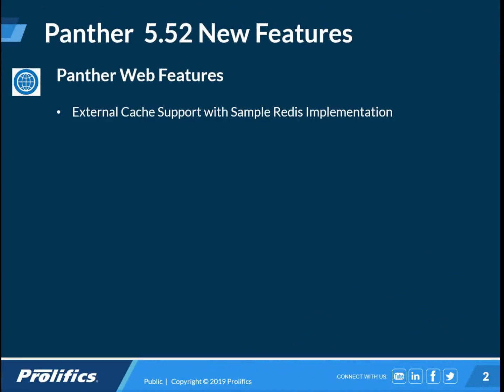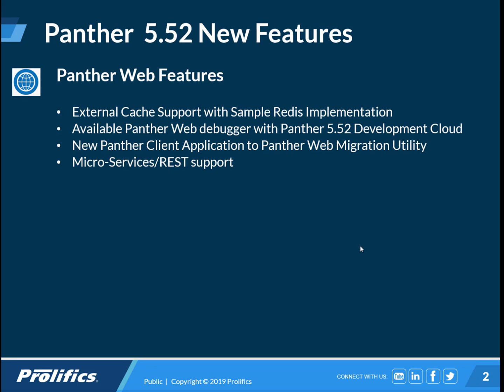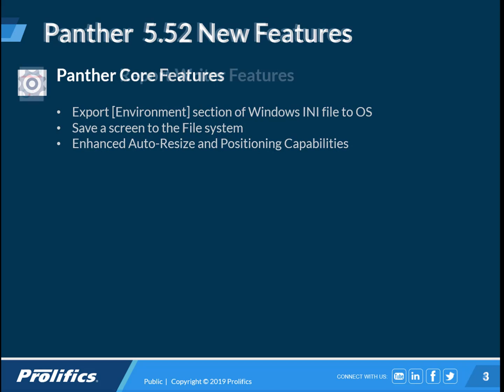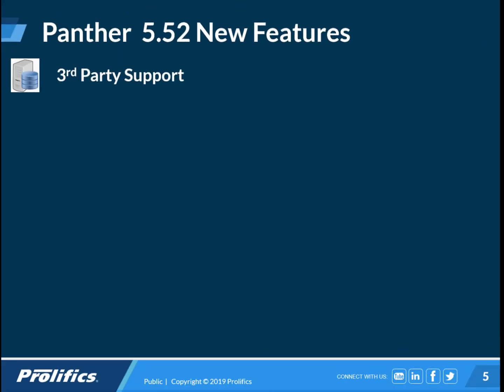Panther 552 Features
A short video describing the new features upcoming with Panther 5.52.